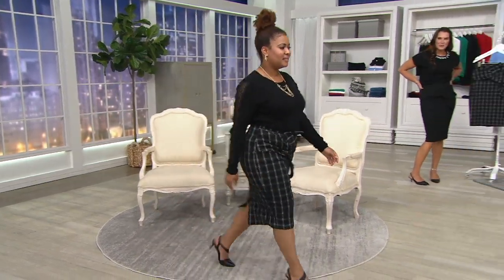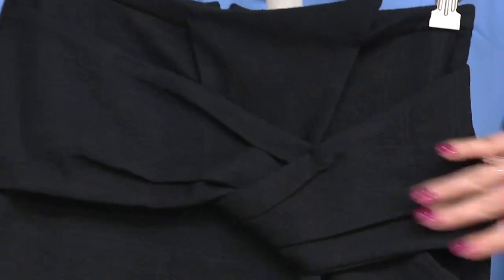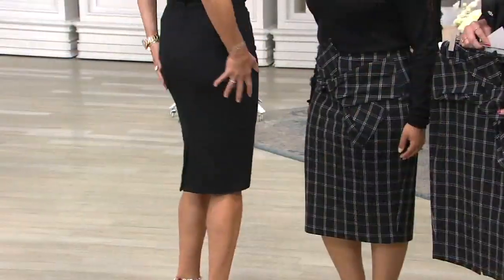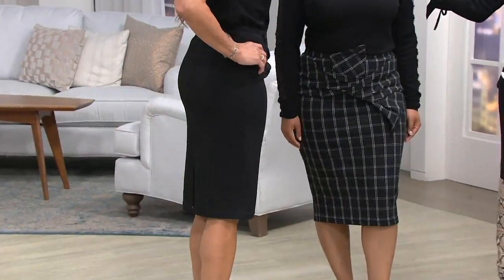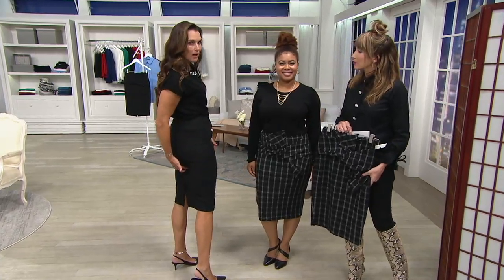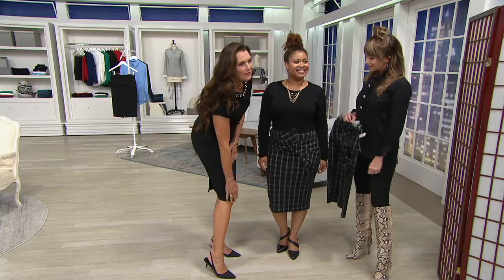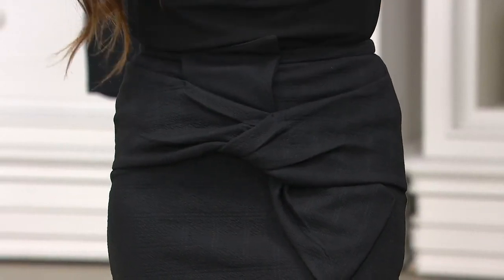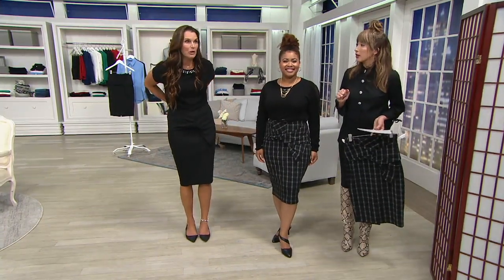BROOKE SHIELDS Timeless Pull-On Skirt with Bow Detail on QVC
BROOKE SHIELDS Timeless Pull-On Skirt with Bow Detail